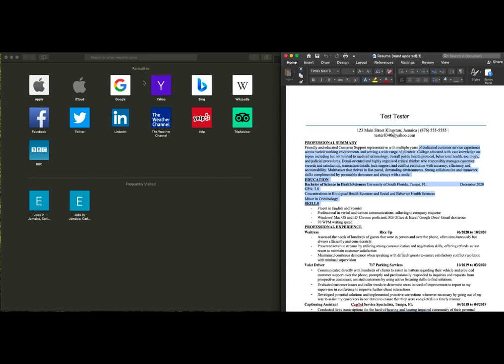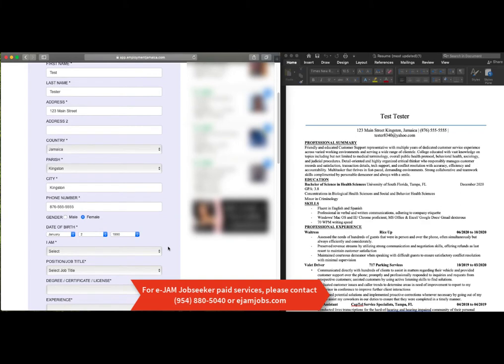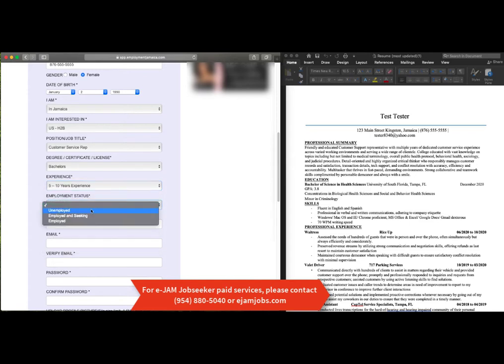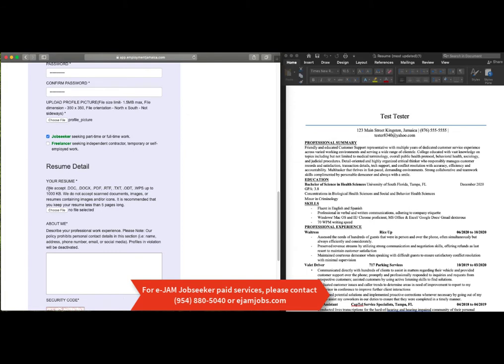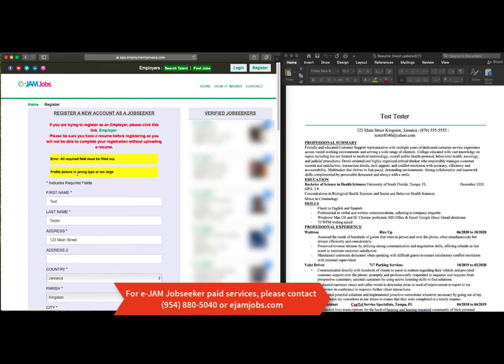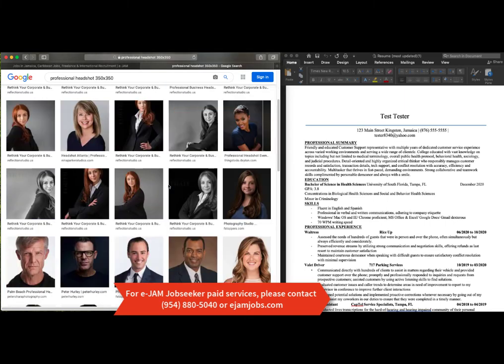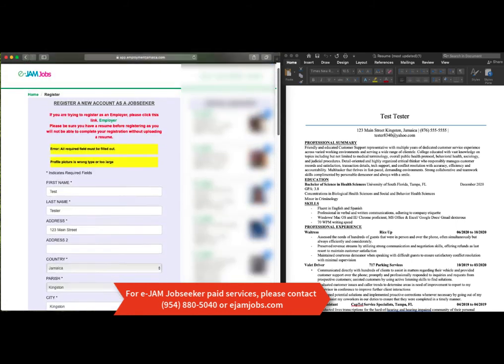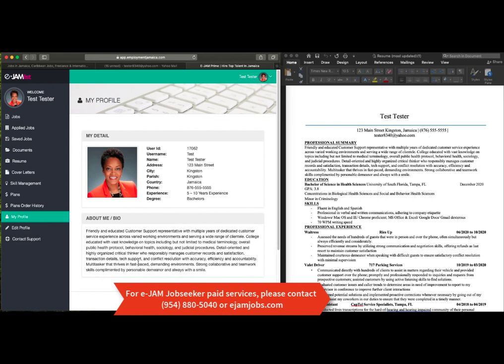In-Depth e-JAM Jobseeker Registration Walk-Through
This tutorial will illustrate exactly how to register your e-JAM Jobseeker profile to maximize your ability to be hired by potential employers.